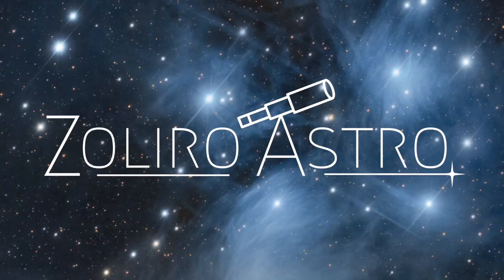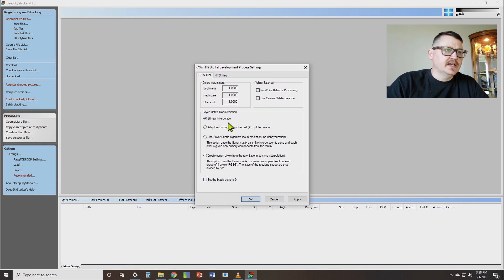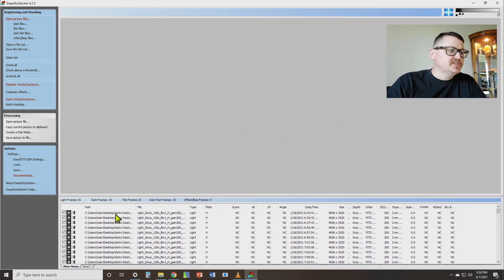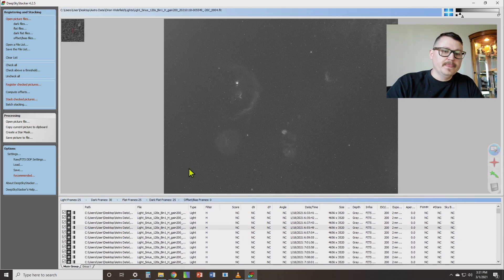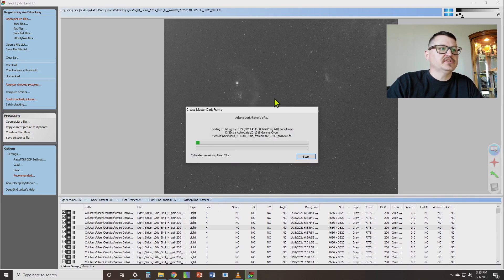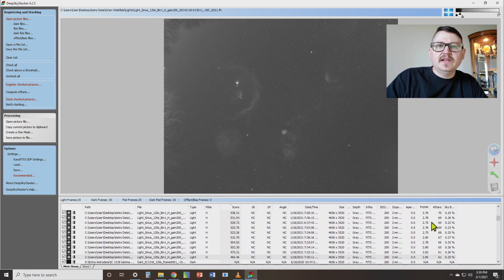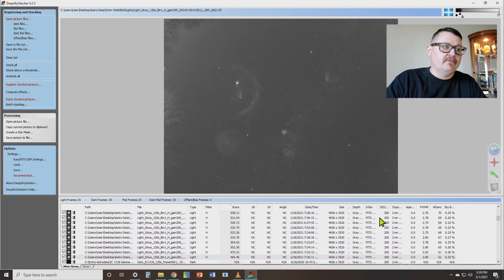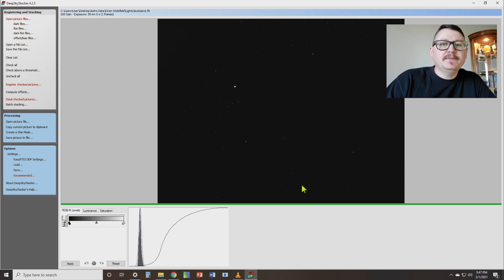Deep Sky Stacker Tutorial in TEN Simple Steps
Deep Sky Stacker is freeware that will allow you to stack your deep sky or wide-field astrophotography images. It can stack images using a variety of raw files from various DSLR cameras, or FITS files from dedicated astronomy cameras. In this tutorial, I will show you how to get started in ten simple steps. Deep Sky Stacker is the program that many beginners use when starting astrophotography, but that doesn't mean it's not a powerful program. Many experienced astrophotographers still use it!

I know that I only covered the very basics of using Deep Sky Stacker, but if you have any questions about about using it or any issues, let me know in the comments!

0:00 Intro
00:34 Download the Software
1:08 Settings for Camera Files
1:52 Open Frame Files
2:57 Adjust View Window
3:30 Delete Bad Frames
4:26 Register Frames
6:28 Registered Frame Details
8:08 Select Frames for Stacking
8:35 Settings for Stacking
10:09 Stack Frames

If you want more info about astrophotography or amateur astronomy for beginners,